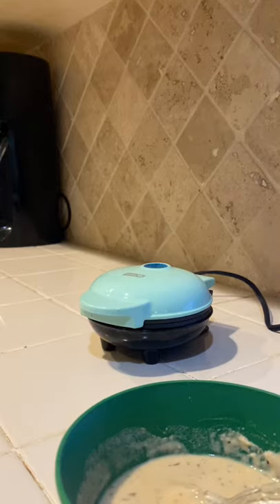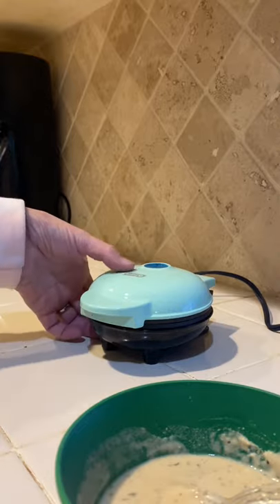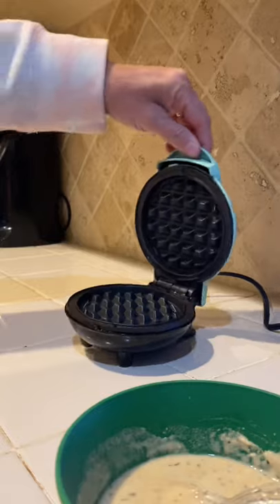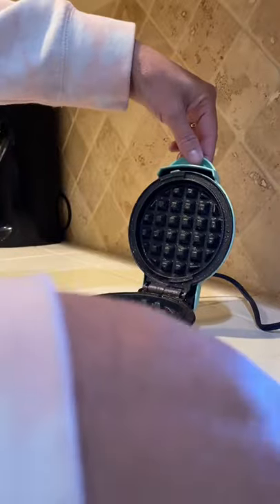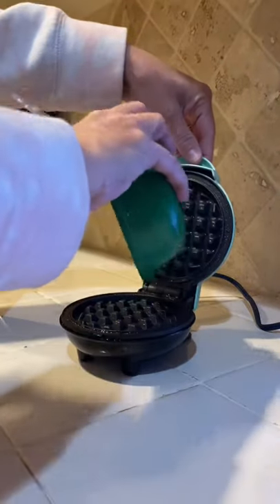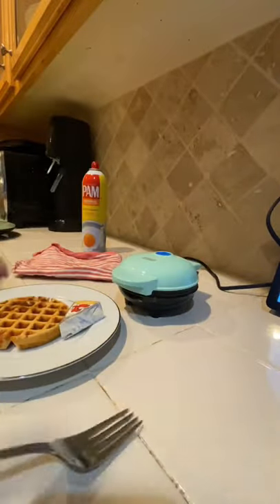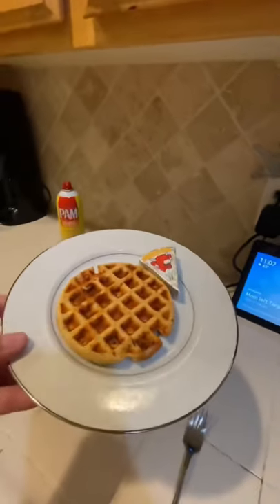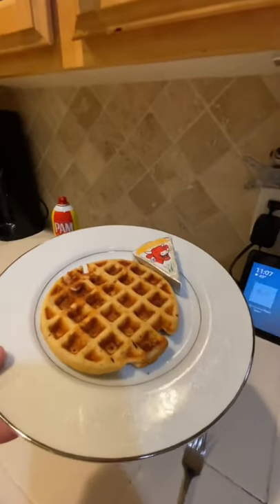How to waffle your fuelings